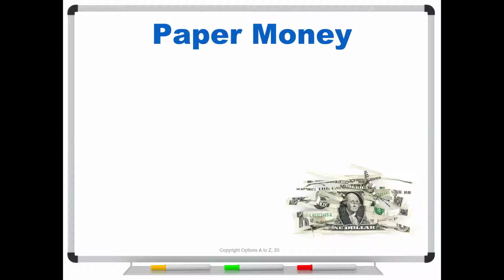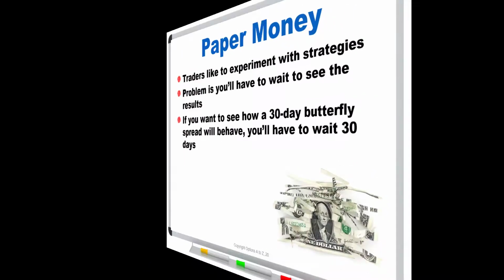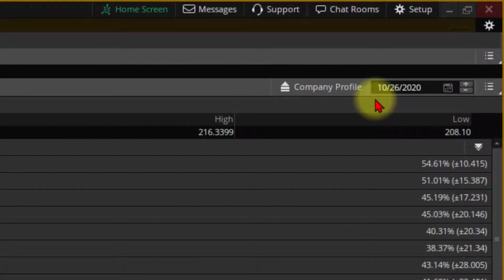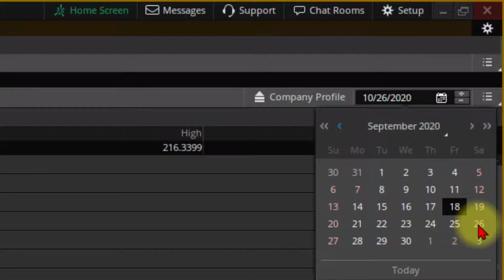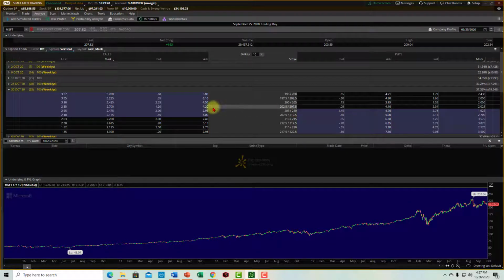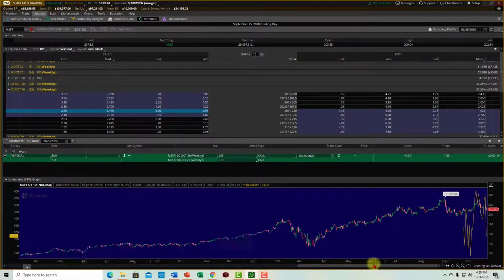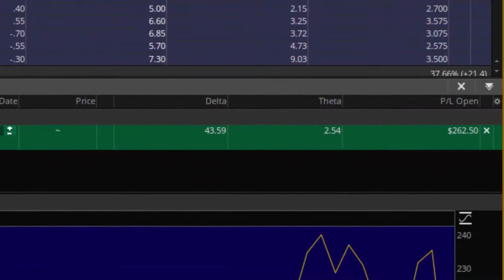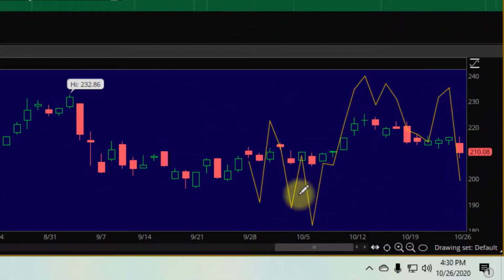Think or Swim: Backtrades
Traders like to experiment with trades in the Paper Money system, but it takes time. If you're using a 30-day vertical spread, you have to wait 30 days to see how it performed through time. Is there a way to speed up the process? Can you accelerate through time to see how a strategy would have performed?